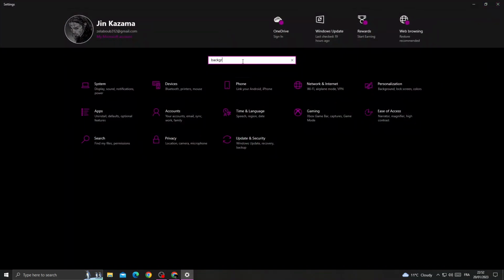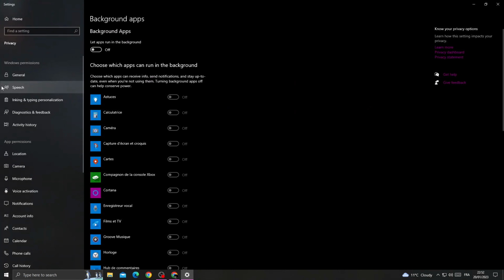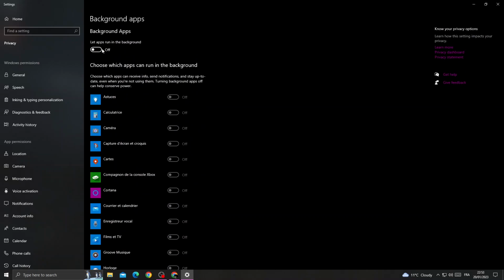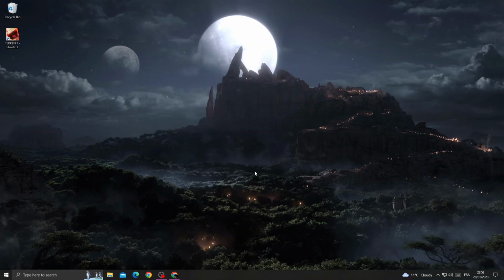Tekken 7 – How to Fix Not Launching/Opening! | Complete 2025 Guide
Tekken 7 – How to Fix Not Launching/Opening! | Complete 2023 Guide

in this video we discuss :